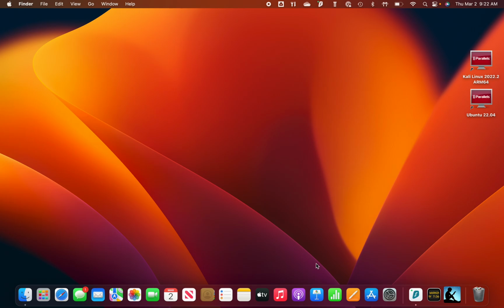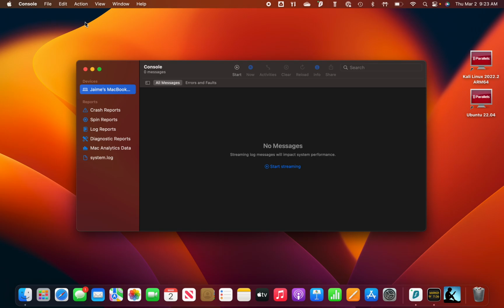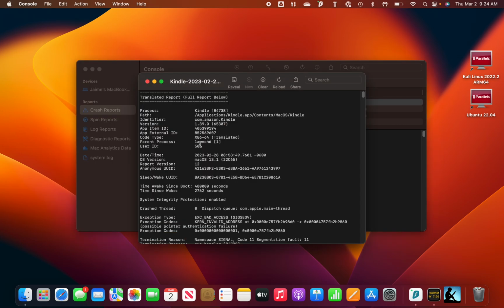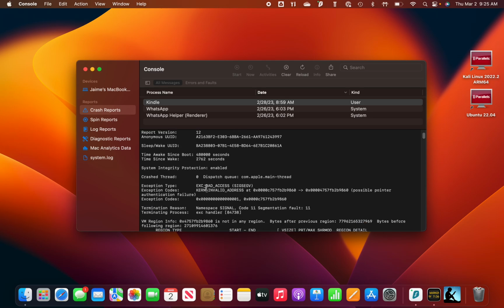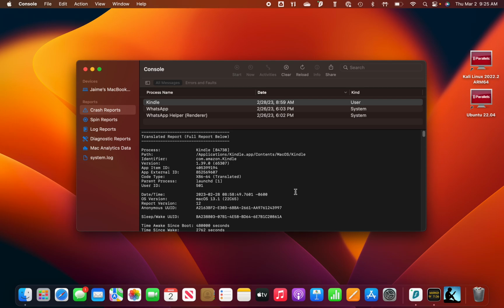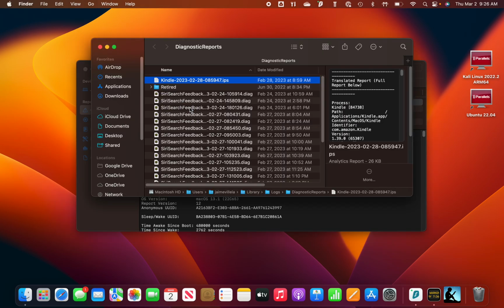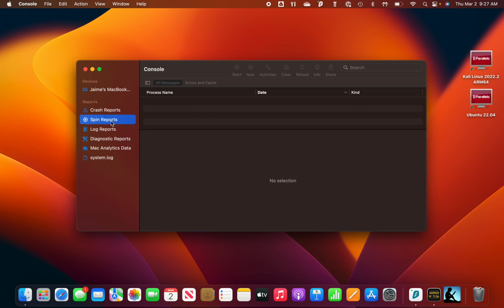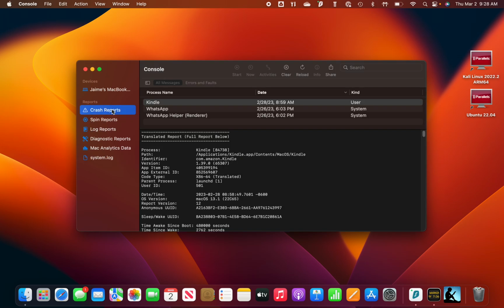MacOS Tips: Using the Console tool